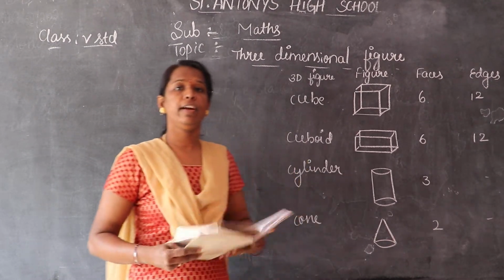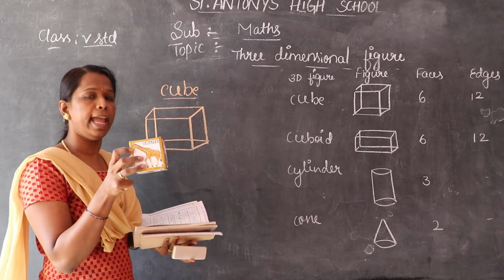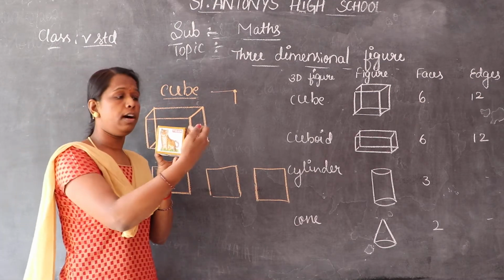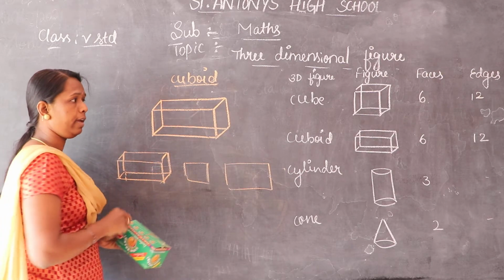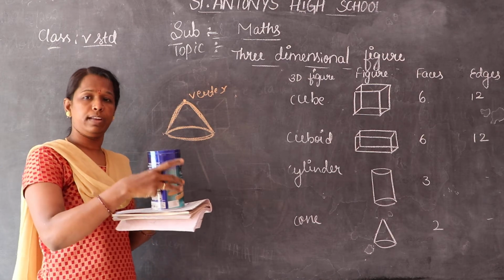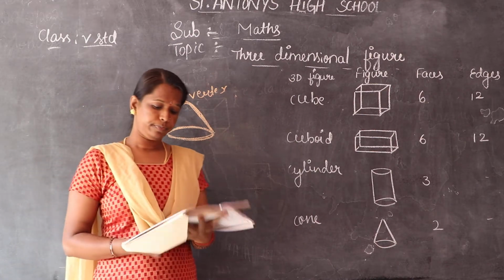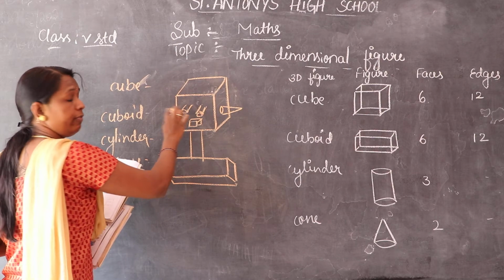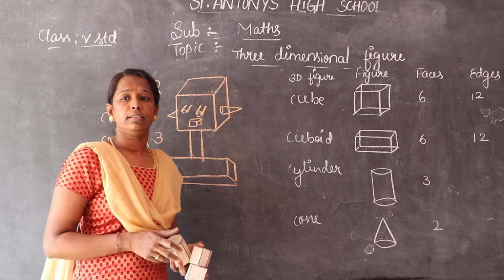V Std Mathematics Three Dimensional Figure